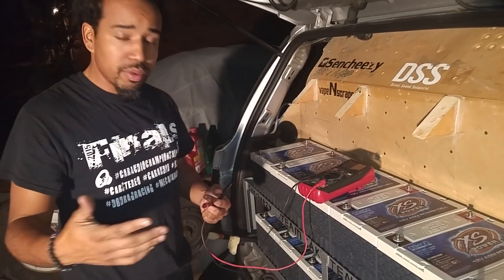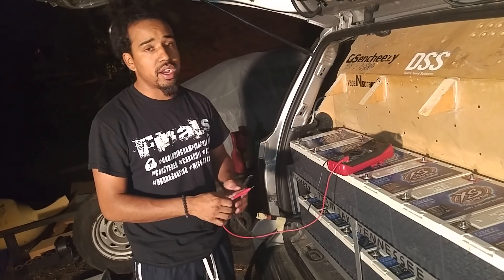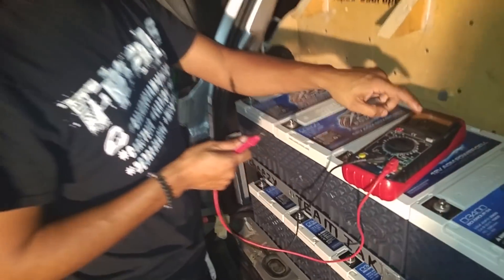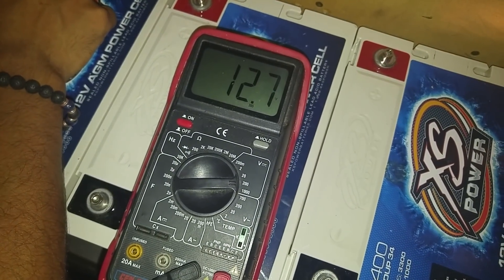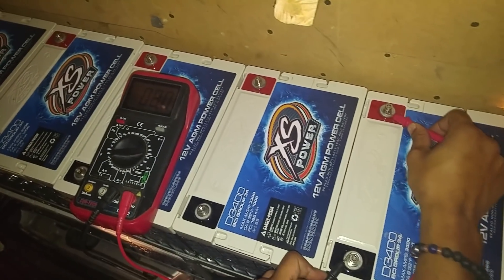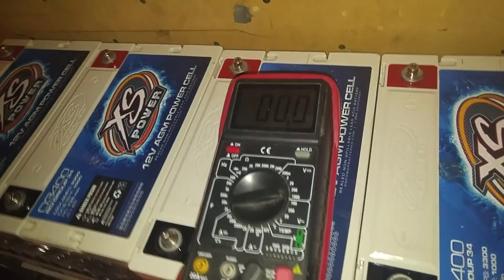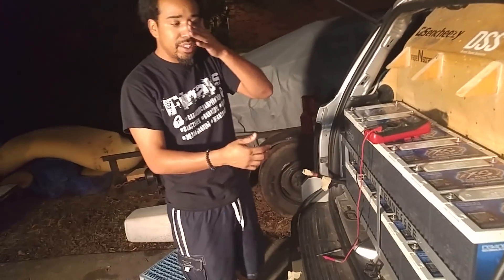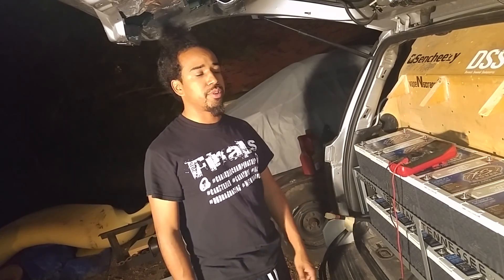High Voltage Bank Check Up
Here you guys can see how each battery is doing individually. There is no BMS system in my system currently.